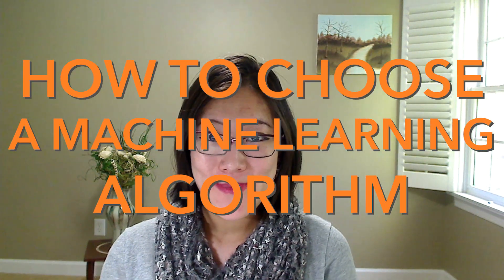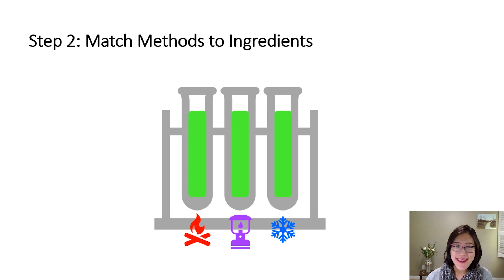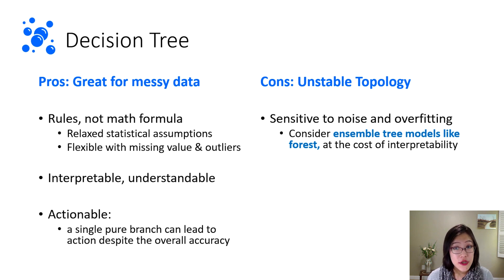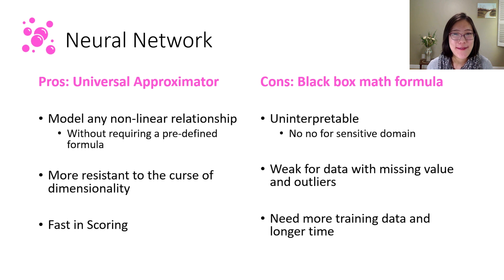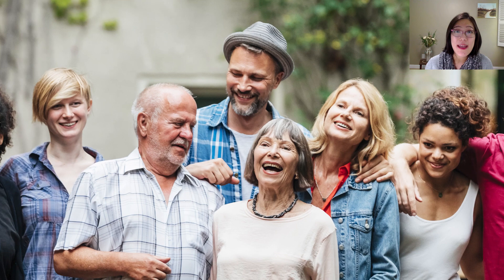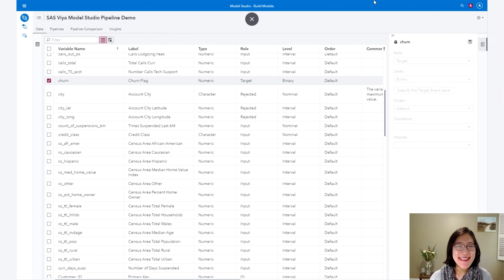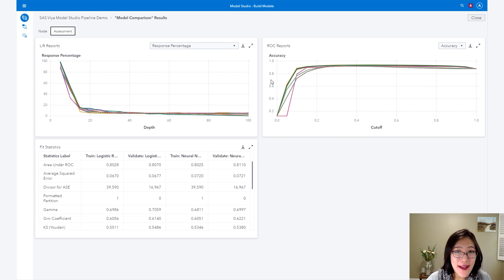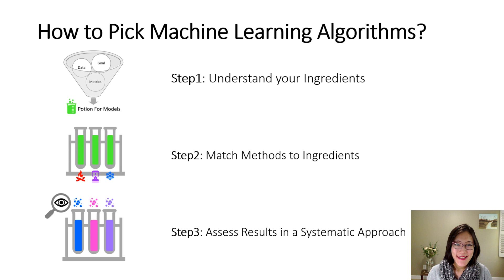SAS Tutorial | How to Choose a Machine Learning Algorithm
With so many machine learning algorithms to choose from, it’s hard to know which one is best for your scenario. In the SAS How To Tutorial, SAS’ Aurora Peddycord-Liu gives pros and cons of some commonly used machine learning models. She then shows how to assess and compare models in SAS Model Studio.

Chapters
0:00 – Overview
0:33 – Step 1: Understand your ingredients
2:09 – Step 2: Match methods to ingredients
2:45 – Pros and cons of decision tree
4:39 – Pros and cons of neural network
6:34 – What deep learning is and what it is not
8:46 – Step 3: Assess results in a systematic approach
9:24 – How to assess results in SAS Model Studio

◉ Blog post: Which machine learning algorithm should I use?